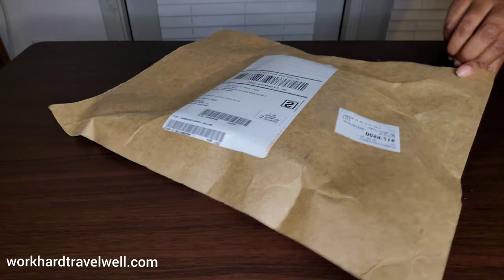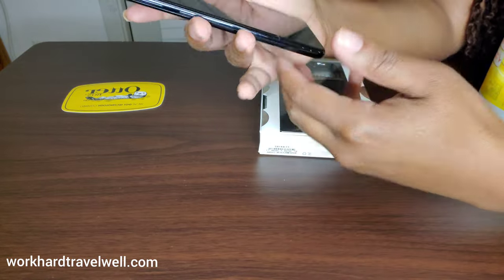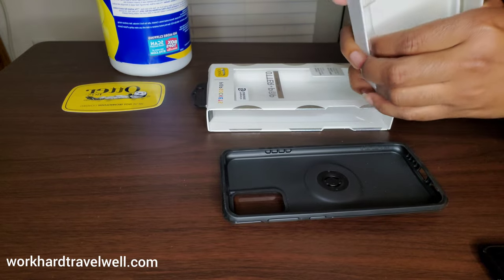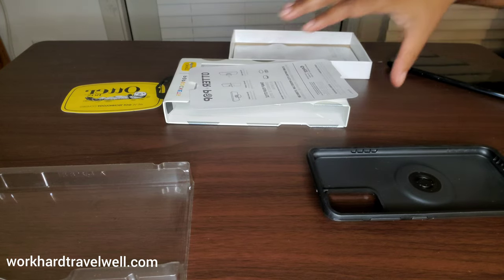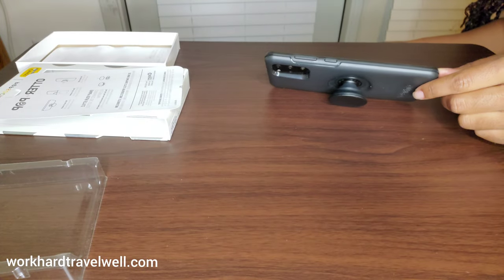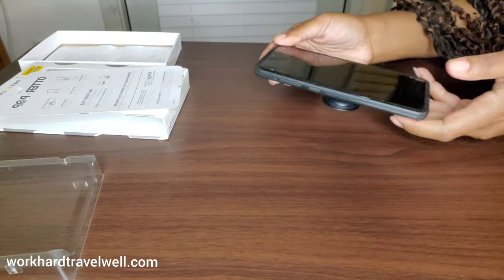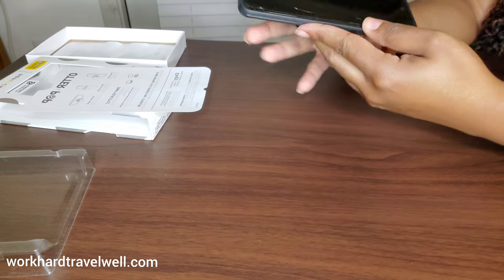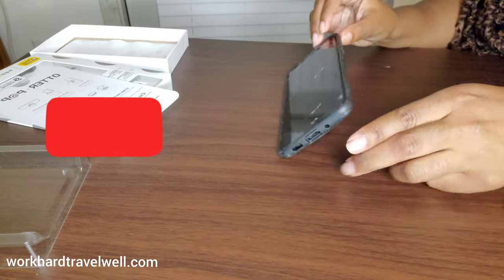Otter + Pop Symmetry Series for s20 plus |Otterbox Popsockets Case | Unboxing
Unboxing of the Otter + Pop Symmetry Series for the s20 plus phone.

 I'm Kim and I've created this channel to inspire and help hard-working individuals to take time off and see the world!
Adding travel to your life will help you perform better at work, alleviate stress and avoid burnout!

Comment with any questions you have below!